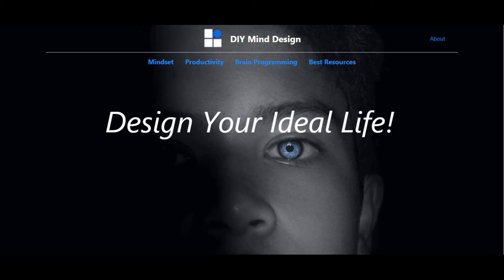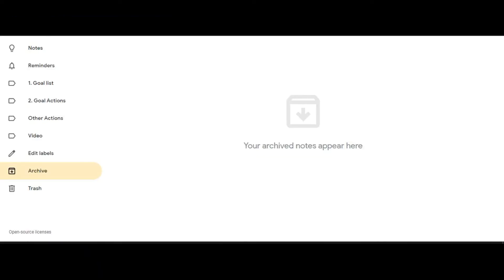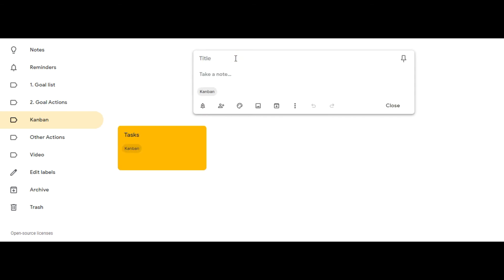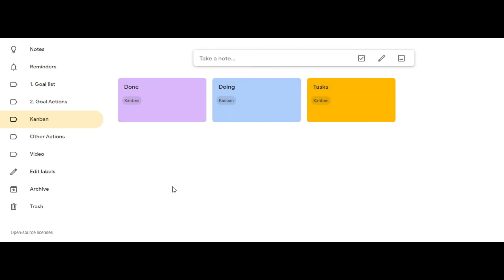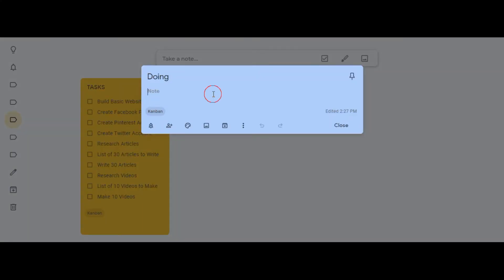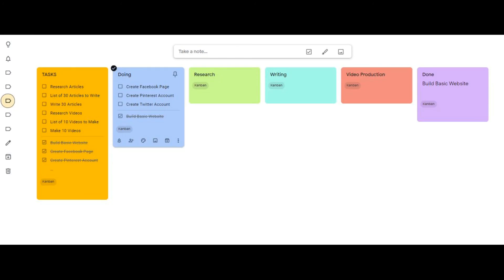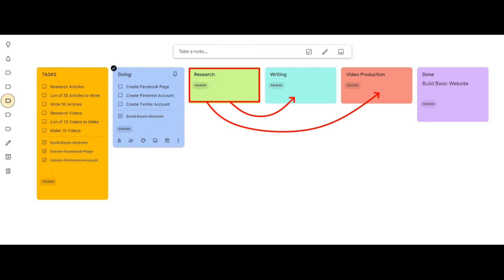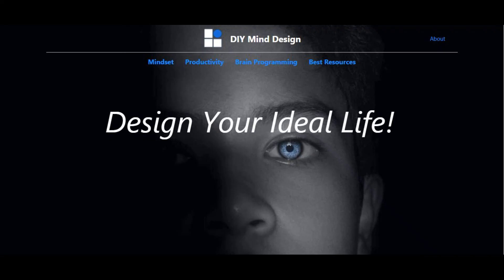FREE Kanban Board -Get Started In 4 Minutes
The goal of a kanban board is to identify potential bottlenecks in your process and fix them so work can flow through it cost-effectively at optimal speed or throughput... learn more about our kanban training

Hello, I'm Loyd With DIY mind design and this video is about how to make a simple Kanban board with google keep.

First, Type keep.google.com in your browser. You need a Gmail account with Google to use keep.

If you have an account, sign in. If not click create an account and fill in the information  Once you have an account, navigate to keep.google.com and click on edit labels

Then click create new label and type k-a-n-b-a-n. Then click close.

Now click on the Kanban tab you created. Next click on take a note then click on title and type in T-a-s-k-s. And then click CLOSE.

Next hover your cursor over the color palette icon and choose a color for your task card.

Next click on take a note then click on title and type in D-o-i-n-g. And then click CLOSE.

Next hover your cursor over the color palette icon and choose a different color for the Doing card.

Click on take a note once more,  then click on title and type in D-o-n-e. And then click CLOSE.

Finally hover your cursor over the color palette icon and choose another color for the Done card.

This is your basic Kanban board, but it’s not in the right order. Let’s put it in order.

Click on the Pin Button in the corner of the doing card and then click it again.

Then do the same thing on the task card. Click the pin button and click it again.

Now your cards are in order. This is a Kanban in its simplest form.

Before using your board, make a list of items you need to do for your project and put them on the task list.

It should look like this when you’re finished.

Type the tasks you are working on in the Doing box and check the box in the task list for each item.

You can add completion boxes by clicking the three dots in the corner and select show checkboxes.

When you finish an item, move it to the Done box and click the complete box.

Then click on the completed box next to the item on the task folder.

Completed items get lined out and move to the bottom of your card.

The true power of a kanban board is the ability to segment your process into manageable steps.

Here, I’ve added Research, Writing, and Video Production segments to my board.

These are natural categories for this project. You do research for articles then you write them. You do research for videos and then produce them.

You can’t begin writing or making videos until you do the research.

Also, you do not put an item in a box until it’s time to start working on it. The foundation of this system in production is that moving an item to a box is a trigger.

When you segment your board into natural steps for your project, you see exactly what you need to do | when | and in what order | to finish your project.

DIY Mind Design is  a self improvement channel for time management and productivity. We also produce content for building habits, overcoming limiting beliefs, and creating an abundance mindset.